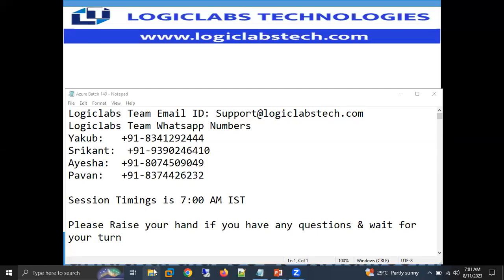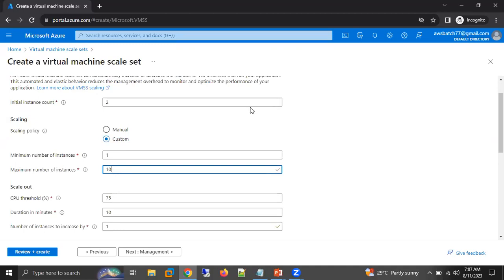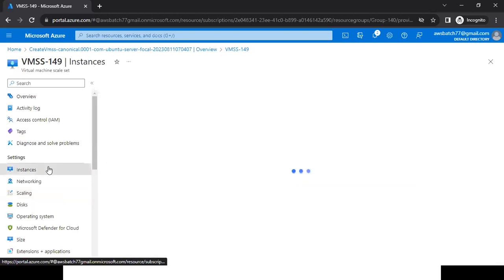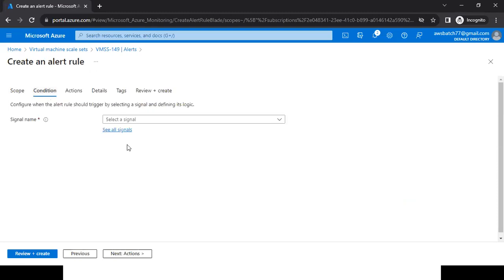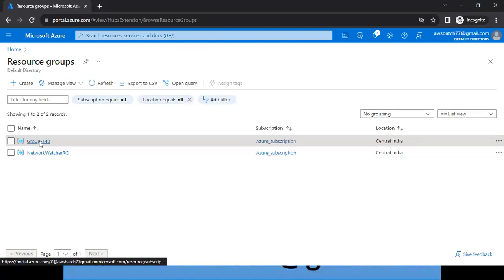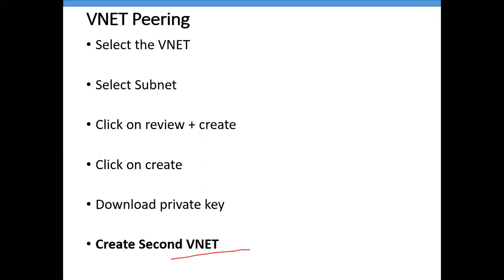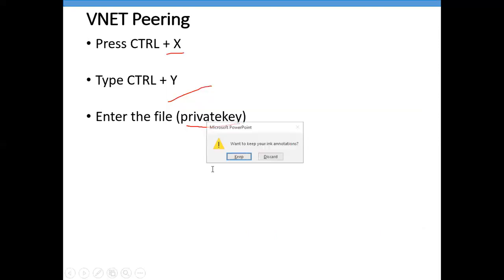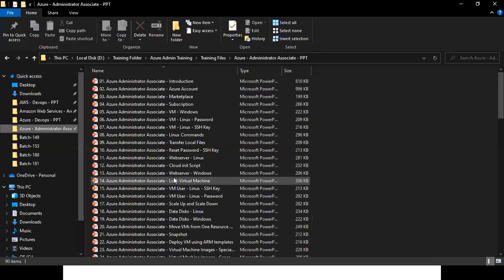Day 26 11 Aug 2023 1 Copy